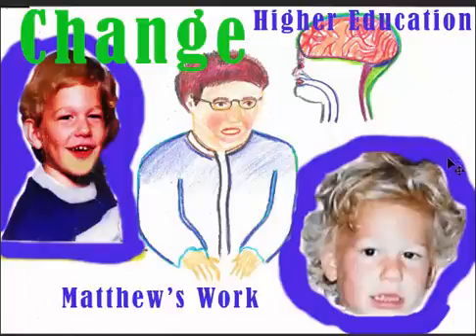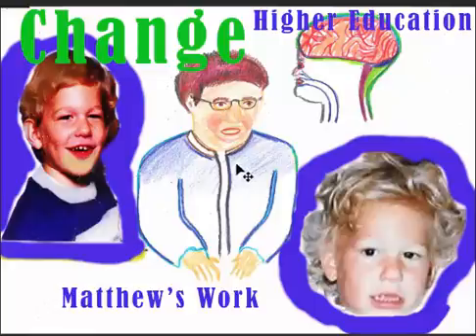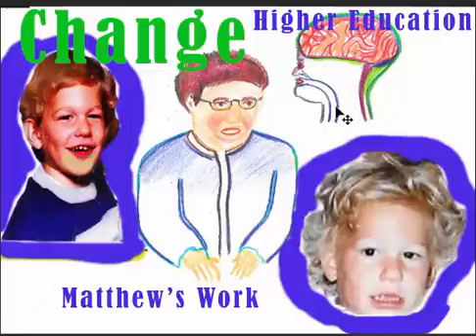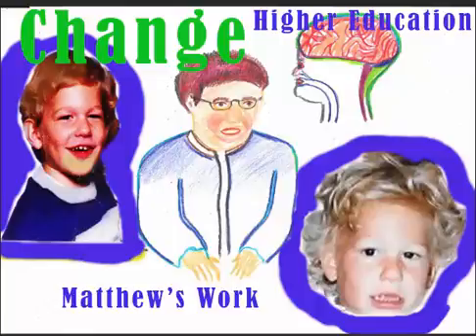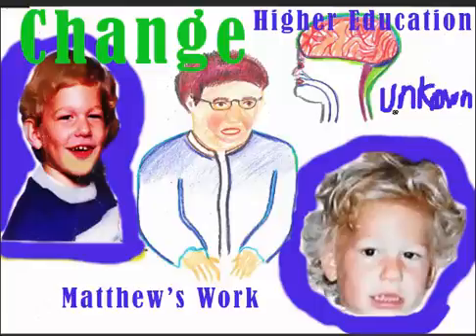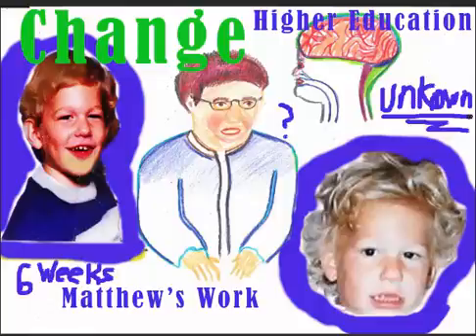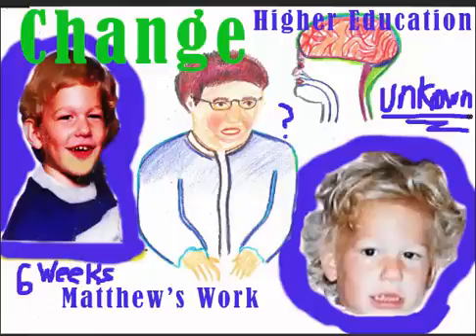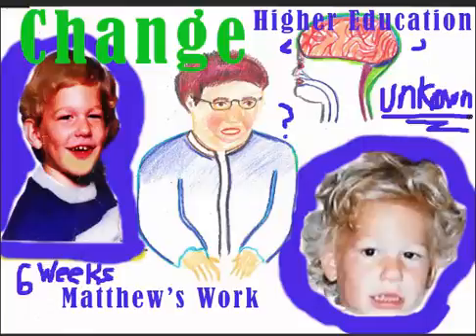Change Higher Education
This video talks about Change Higher Education for How we think, Learn, Remember, the Number of Yhings that Happen within the Time sooner, or Later with what we do.